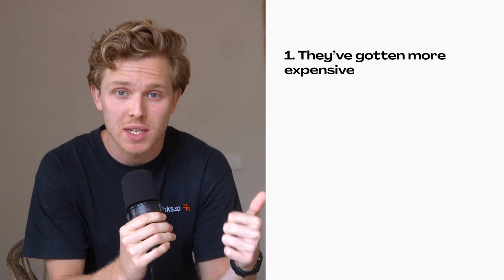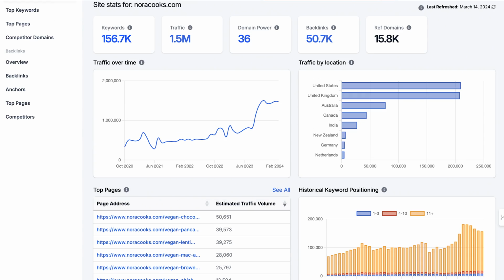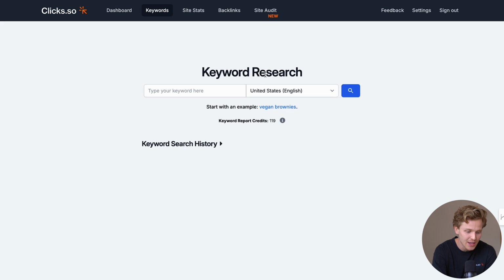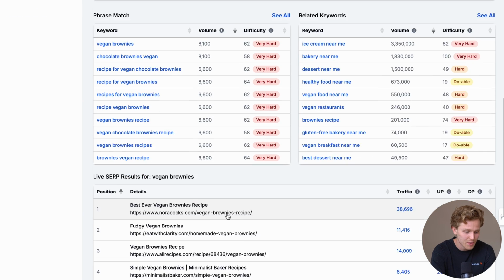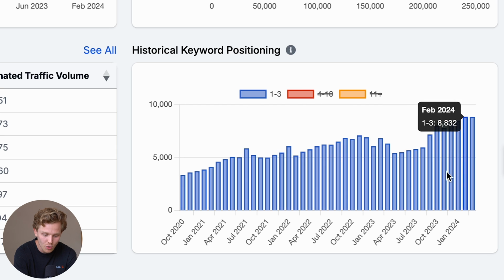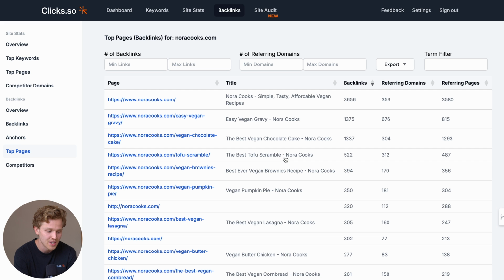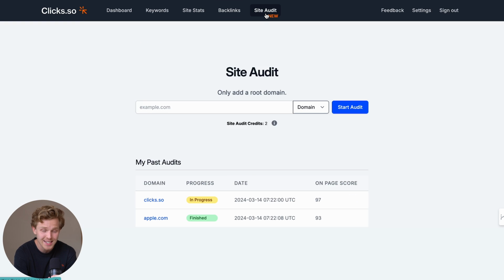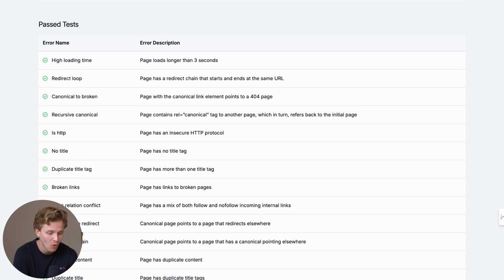I Built An All-in-one SEO Tool for $24.99/Mo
is live. Plans start at $24.99.

What a ride it's been. This is a tool i've been wanting to build for a while. A tool for all of those people that don't want to pay the exorbitant prices for Ahrefs / Semrush but still want access to high quality SEO data.

With the monthly price you get keyword research, site analytics, backlink analytics, and site audits - all included.

Timestamps:
0:00 Why I built Clicks.so
1:23 Projects inside of Clicks
1:43 Keyword Research
2:57 Site Analytics
4:00 Backlink Analytics
5:05 Site Audit
5:57 Give me your feedback :)

🔎 My Affordable SEO Data Tool! (Sign up for Full Access!)